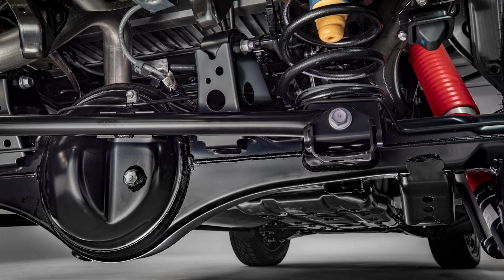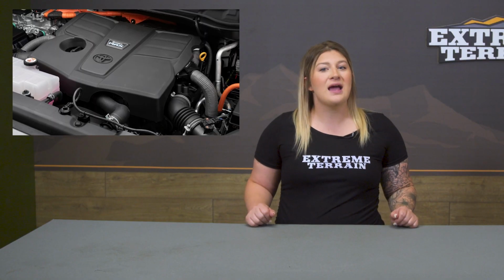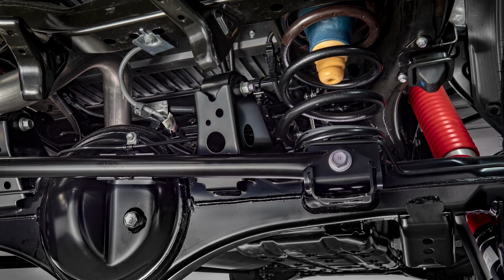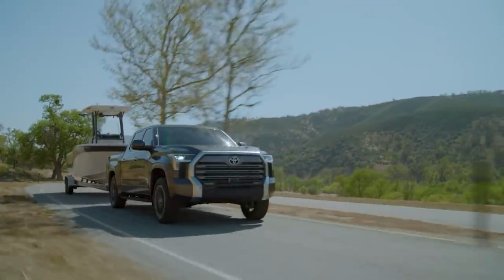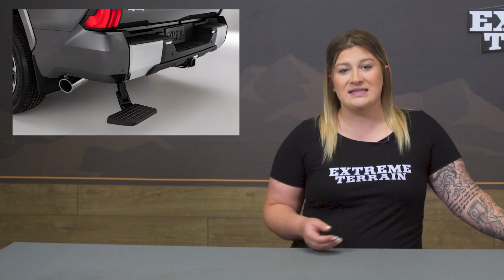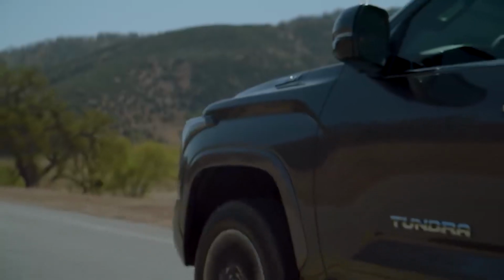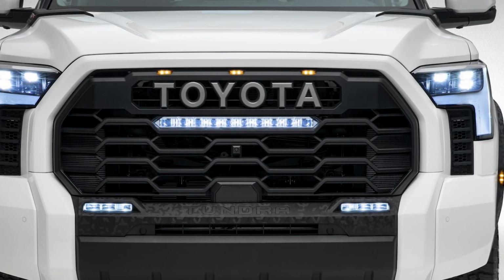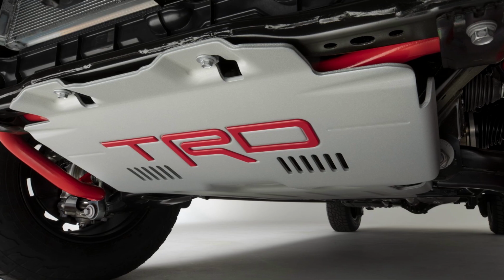2022 Toyota Tundra Long Awaited Redesign with More Power & Trims - Tundra News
The long awaited and redesigned 2022 Toyota Tundra is finally here! In this video, we cover everything you’ll need to know from the exterior and interior upgrades, to the all new powertrains and the six different trim packages.